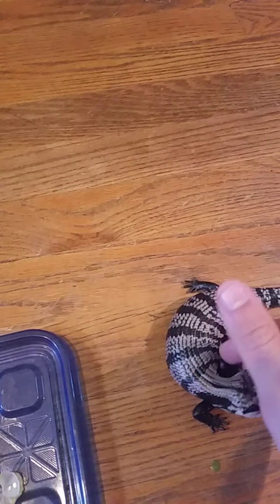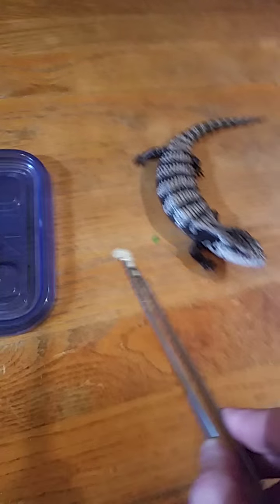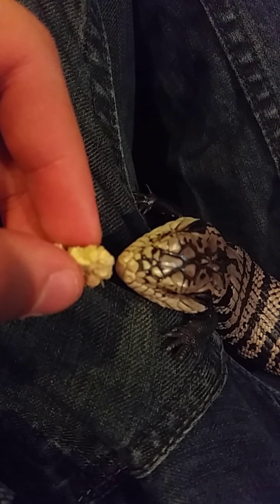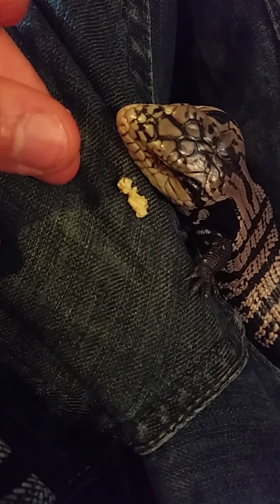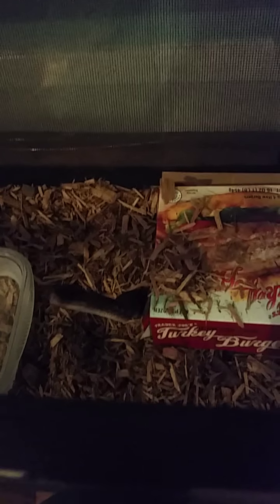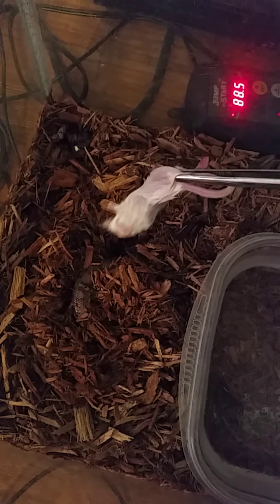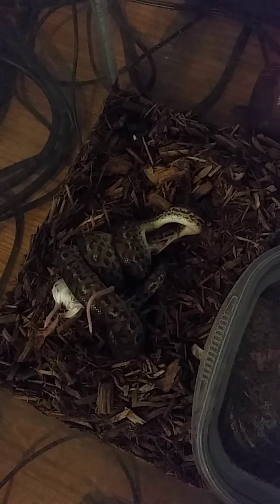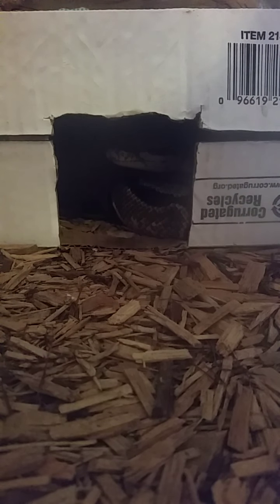2nd Half of the Reptile Room/Feeding Day Update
Yea the ball python didn't eat :( but all the other snakes and reptiles ate so overall pretty good feeding day.